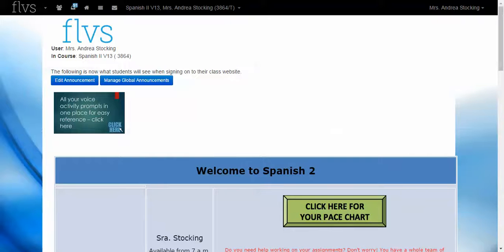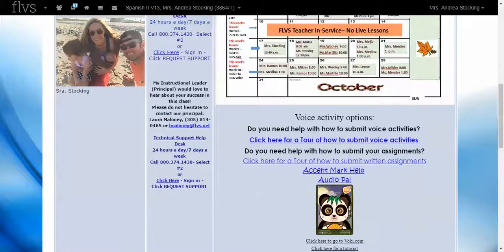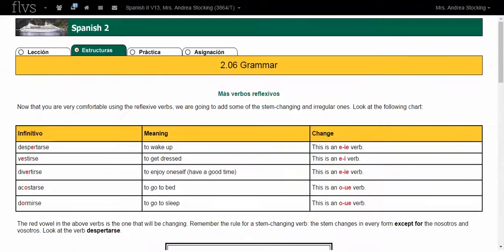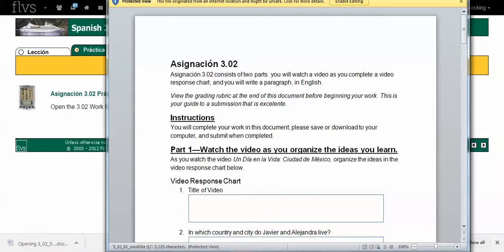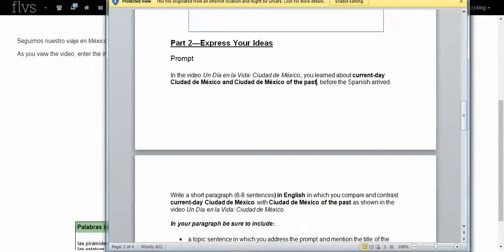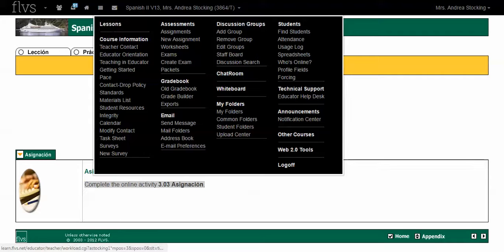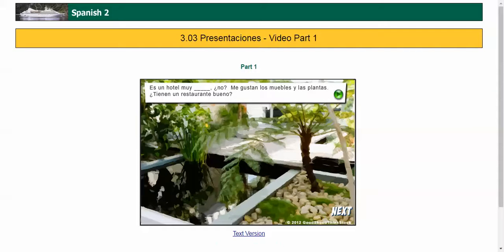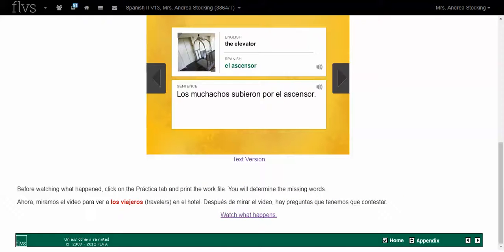Week 6 209 302 and 303